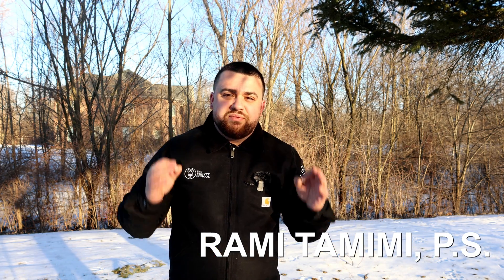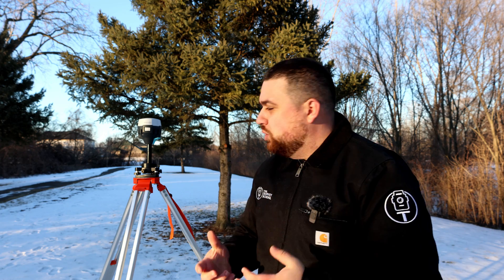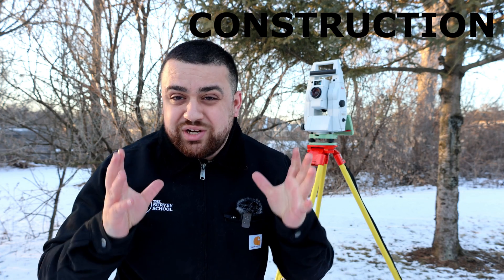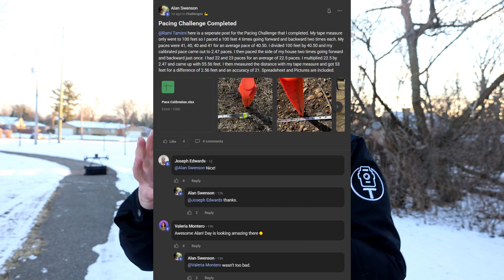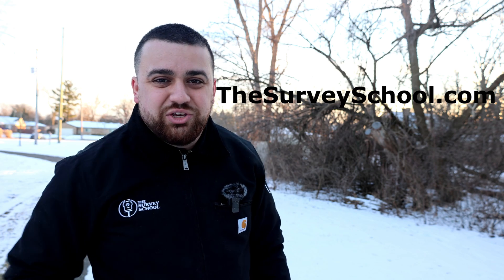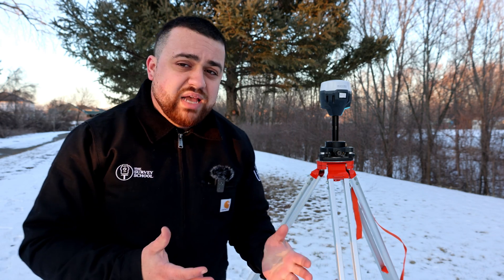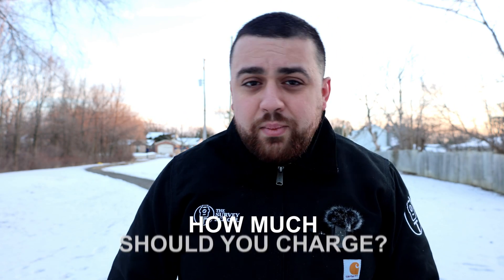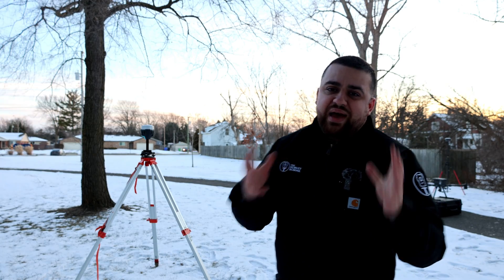How Surveyors Are Making $10,000+ Per Month (And You Can Too!)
Ready to make $10,000+ per month with surveying? In this video, I break down 5 proven ways to build a thriving surveying business. From boundary surveys to as-builts, I’ll show you the tools, techniques, and strategies to maximize your income.